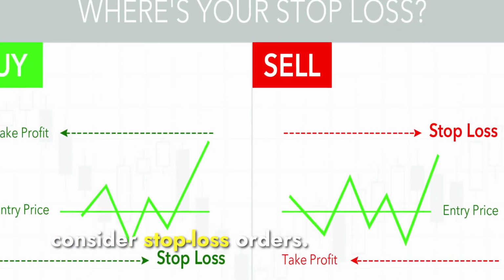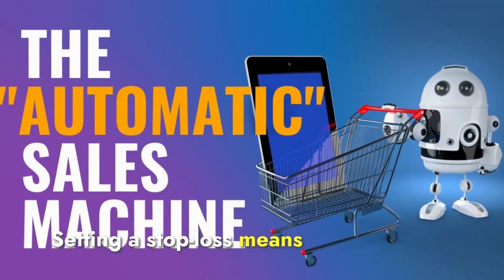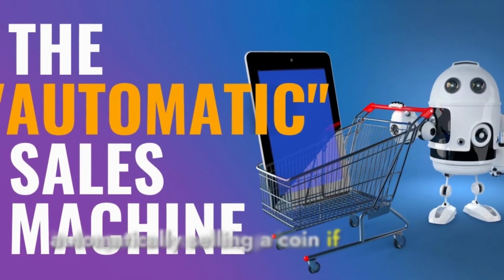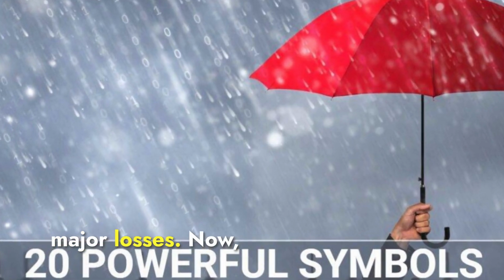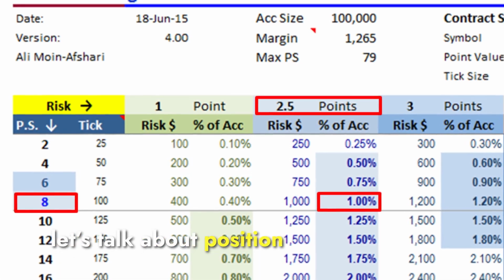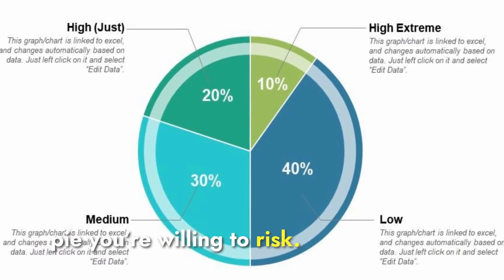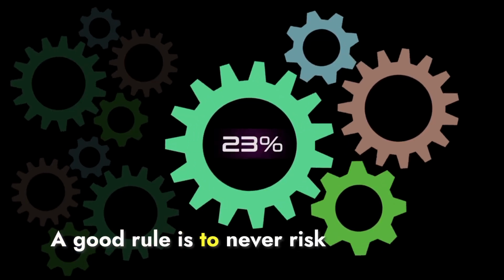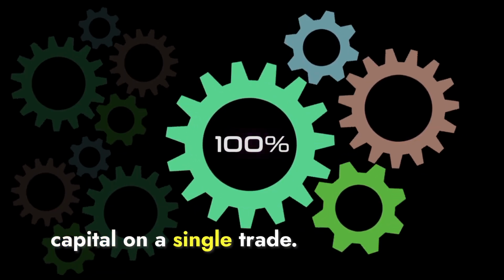Advanced risk management strategies for crypto trading | protect your profits like a pro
🚀 Download the Crypto Genius App
Learn crypto trading, options, and earn rewards – all in one app!

🎯 Whether you're a beginner or pro, Crypto Genius is your smart guide to mastering crypto and options trading.
💰 Learn. Trade. Earn. Repeat.

Want to trade crypto smarter and safer? 🧠 In this video, we dive into advanced risk management strategies every serious trader must know. Learn how to minimize losses, protect your capital, and stay in the game long-term.

📌 What you’ll learn:

How to calculate position sizing

Setting effective stop-loss and take-profit levels

Diversification and portfolio balancing

Managing leverage risk

Emotional control during market swings

📈 These techniques aren’t just theory — they’re used by pro traders to grow consistently.

💥 Don’t trade blind — learn the techniques that protect your gains!

✅ Advertisement Disclosure
These commissions help support the Crypto Genius channel and allow us to keep creating valuable crypto content for you. Thank you for your support! 🙌

Crypto and trading involve substantial risk. Always do your own research (DYOR) and consult with a professional before making any financial decisions. Past performance is not a guarantee of future results.